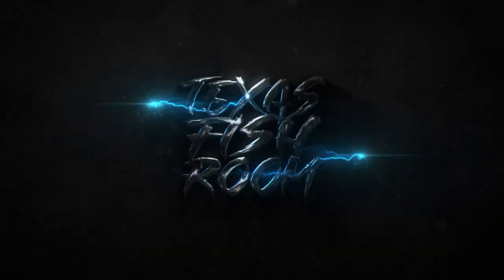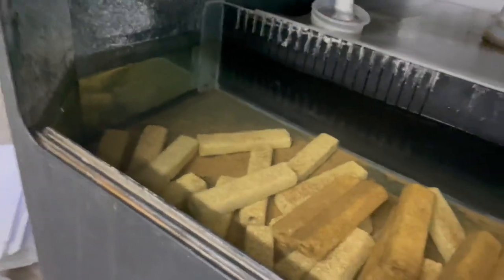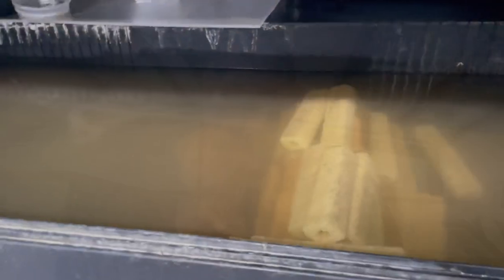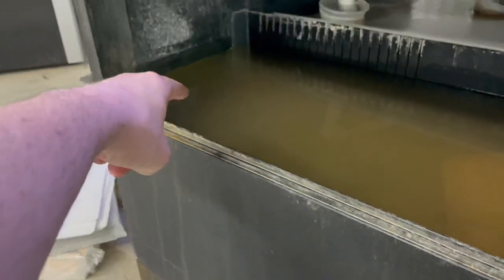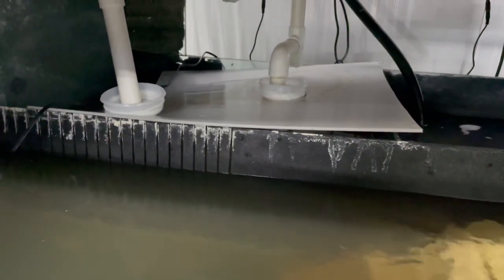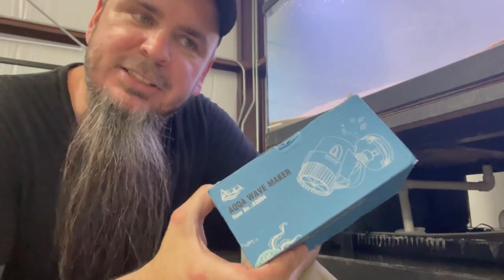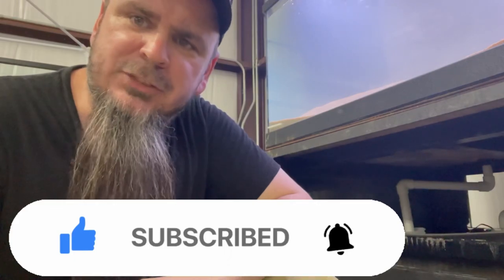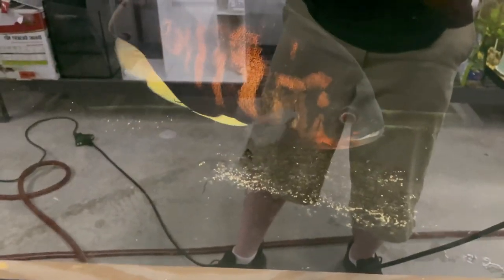Wave maker install on the flowerhorn aquarium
We needed to do some upgrading to our sump on the 400 gallon flowerhorn system. So we added a AQQA Wave maker to help with some current in the bottom of the sump.

We get no kick back from any of these.  We are here to show you what we used in our fish room.

Keywords**
fish room
fishroom tour
fish breeding
monster fish
planted tank
fish tank
fish room tour 2022
fish pond
pond
aquarium
aquarium filter

00:00 Introduction
00:19 Showing Sump
00:48 aqqa wavemaker
01:52 Install
03:08 closing
04:48 bonus oscar fry
05:27 subscribe